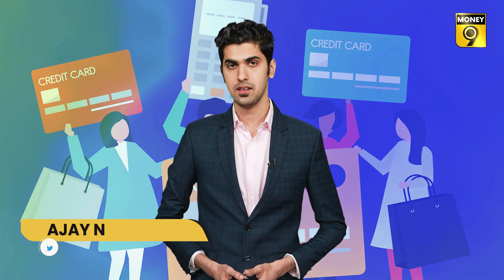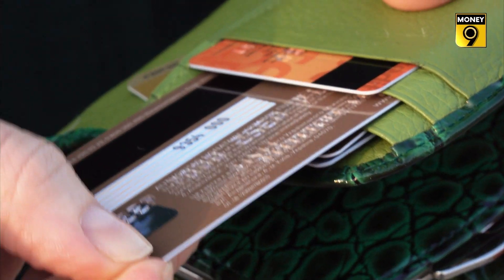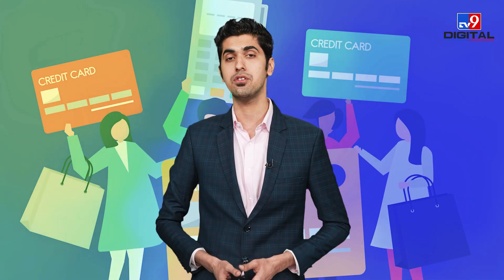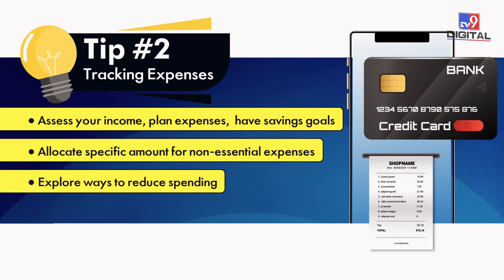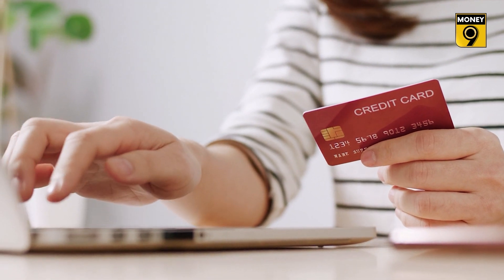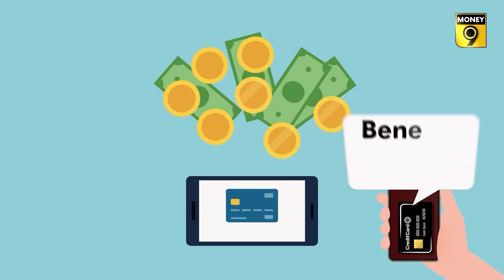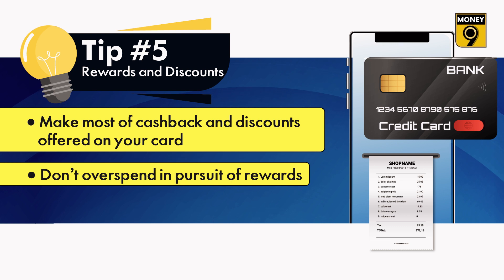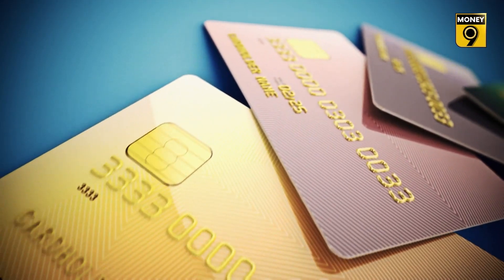Is it good to have two or more credit cards? | Explainer | Money9 English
There is nothing wrong in having more credit cards, but make sure that you are able to manage them.